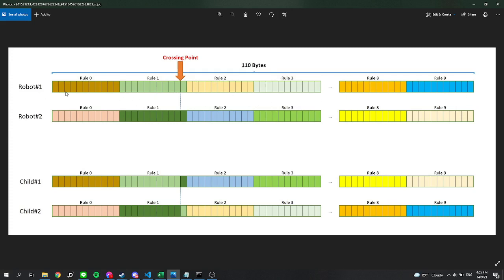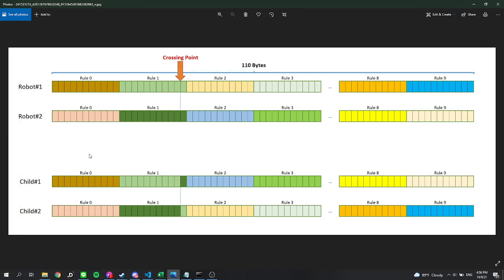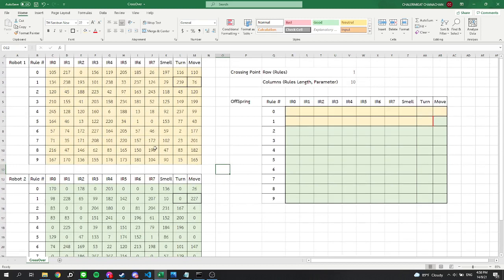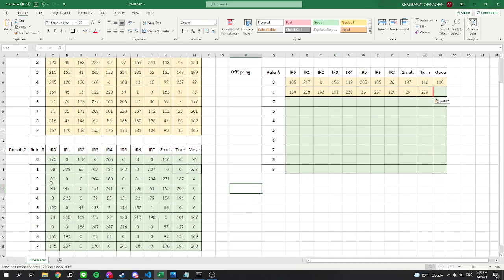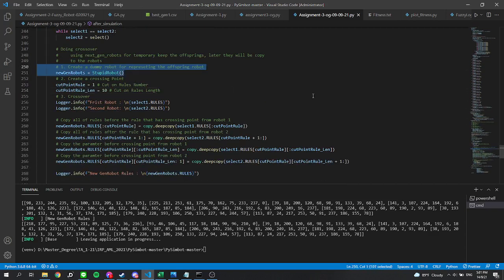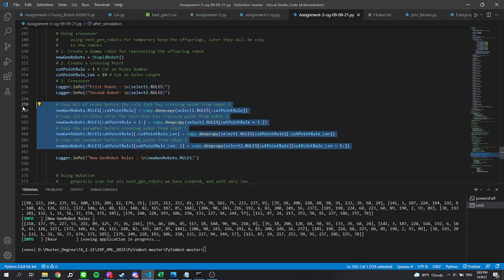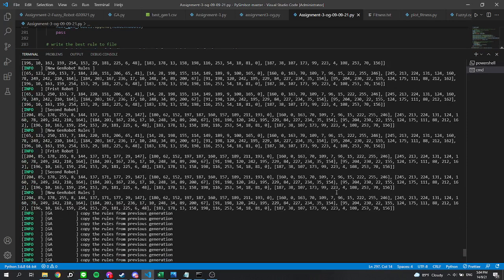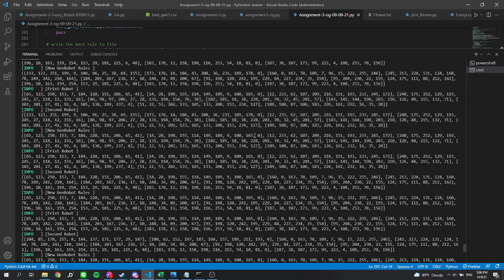Implementing the Crossover Operation